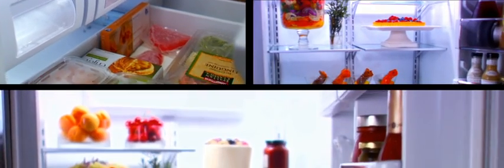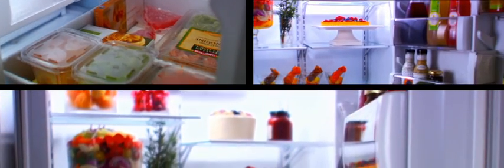Built In Bottom Freezer Fridge - English